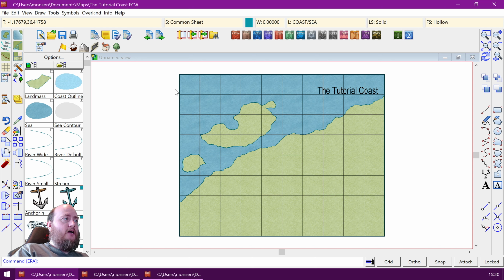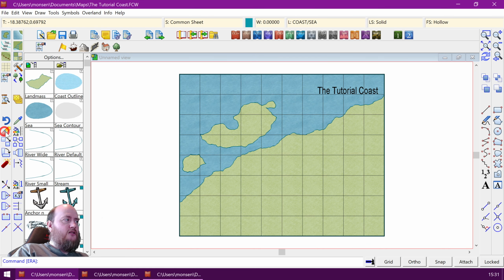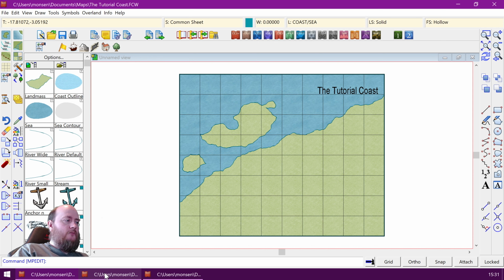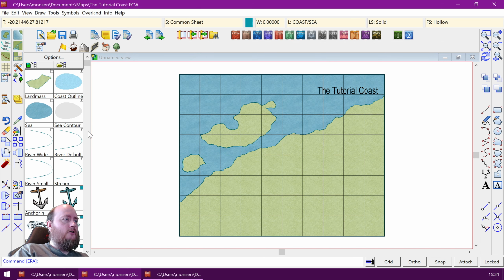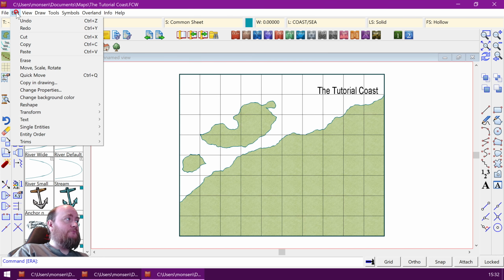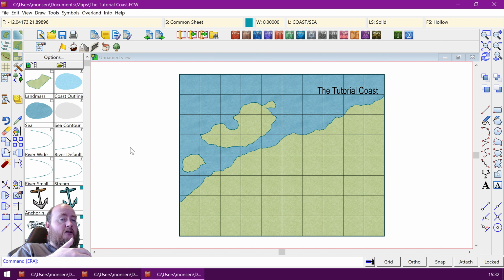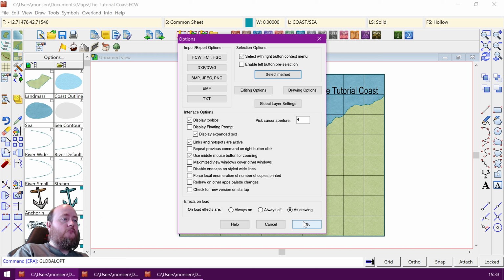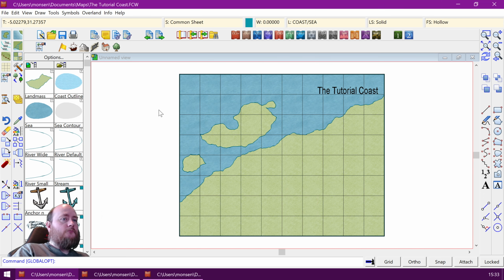CC3+ Quickie: Fixing Selections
Are selections not working the way you expect them to? This video explains why ans how to fix it.

It is easier to have a discussion there, and it is much more likely that I will notice it and give you a quick answer.